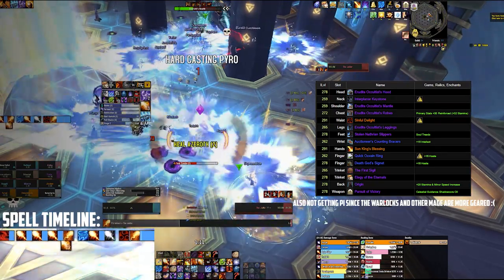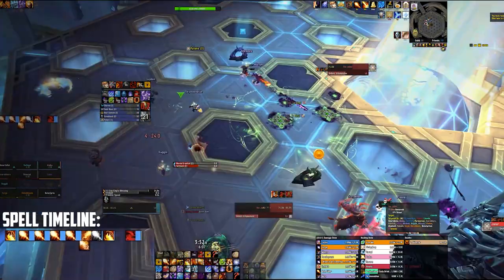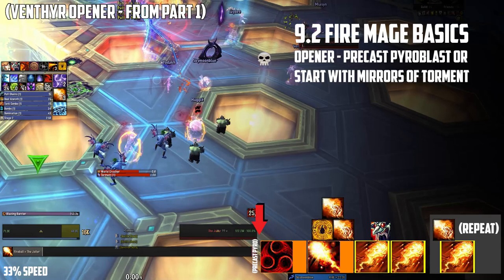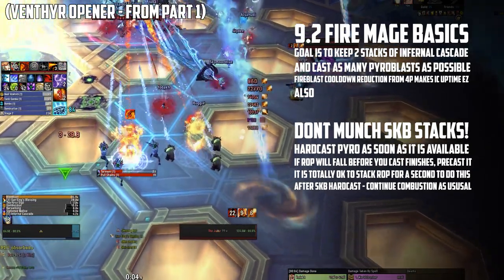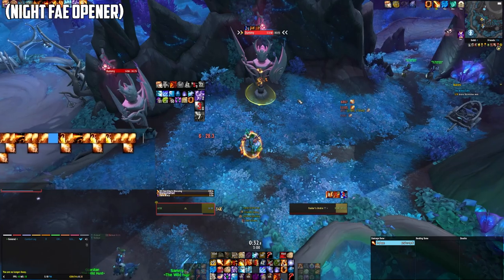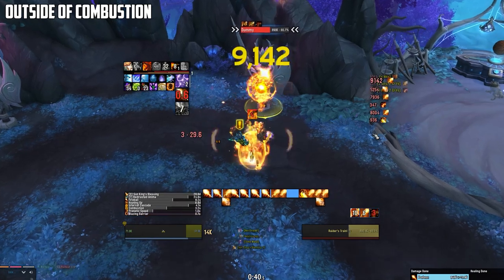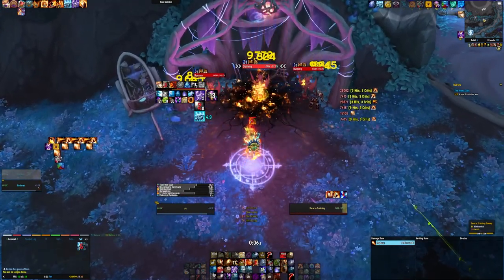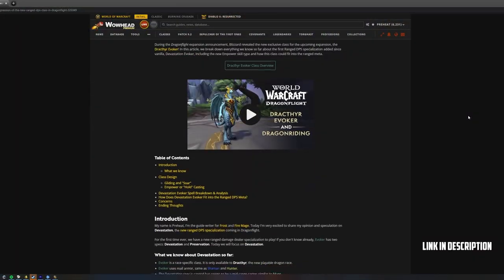SKB FIRE MAGE GUIDE | Part 2: Rotation Guide for Shadowlands 9.2 - World of Warcraft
Continuation of everything you need to know about Fire Mage in Shadowlands. This Fire Mage 9.2 guide goes over advanced concepts and single target and AoE rotation for the spec for raid or Mythic+. OPEN FOR MORE INFO↧↧↧

--Part 2--

What is in this guide?
00:00 Intro
01:32 Reasons why damage is low
07:11 Rotation Basics
08:52 Venthyr Opener (Part 1 Recap)
15:42 Night Fae Opener
20:27 Night Fae Pyroclasm
21:20 Outside of Combustion
23:46 AoE Rotation
26:33 AoE SKB Rotation
27:33 Outro and Dragonflight

Assign Focus to Mouseover Macro:
/focus [@mouseover]

Scorch Focus Macro:
/cast [target=focus,exists,nodead,harm] Scorch